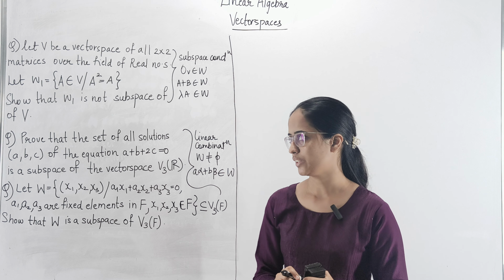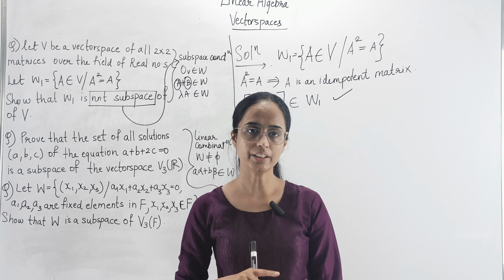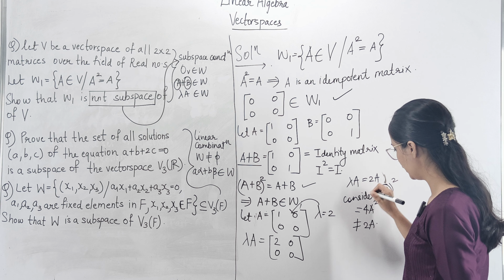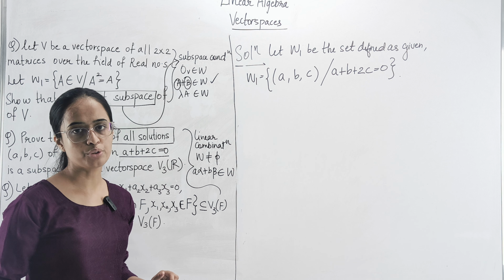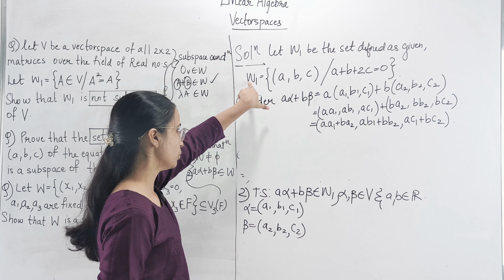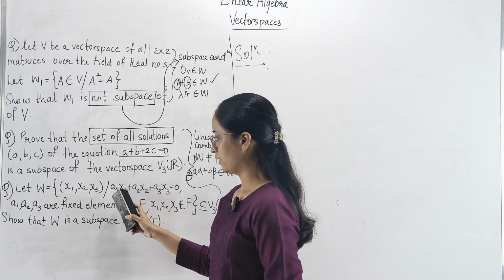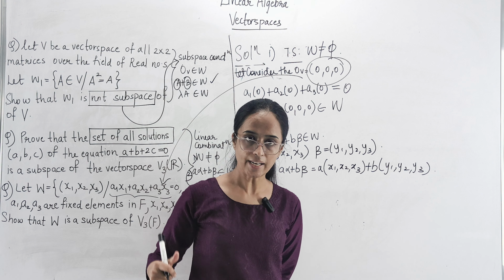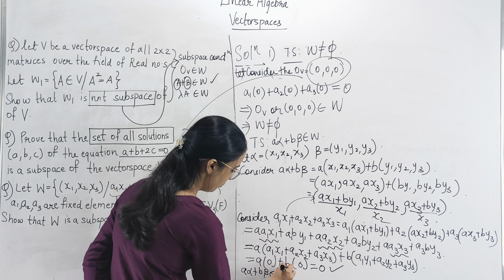Vector Space | Subspace of a Vector Space | Solved Examples | Linear Algebra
Unlock the concept of Subspaces — a crucial subtopic in Vector Spaces and a foundational idea in Linear Algebra! In this video, we’ll break down what subspaces are, how to verify them, and work through solved examples to build strong conceptual understanding.

🔍 What You'll Learn:
What is a Subspace?
Subspace conditions: Zero vector, closed under addition & scalar multiplication
How to verify if a set is a subspace
Multiple solved problems from exams and textbooks

Whether you’re studying for college math, GATE, UGC NET, or data science fundamentals, this video will clarify subspaces for you step-by-step.